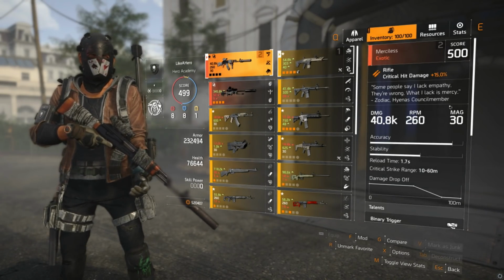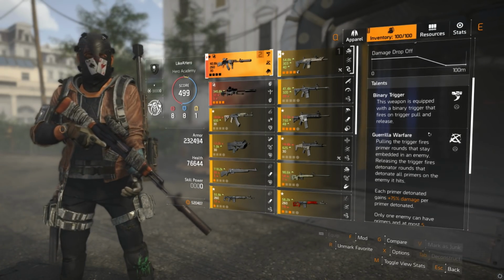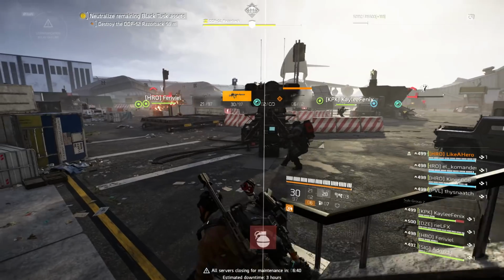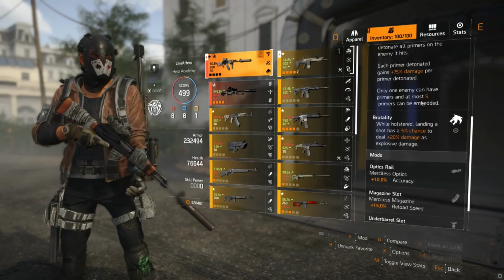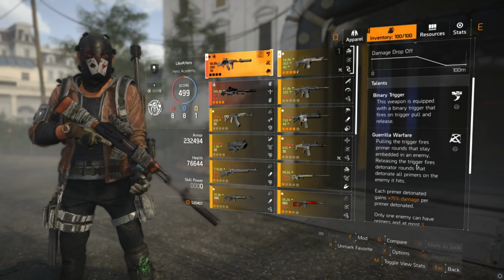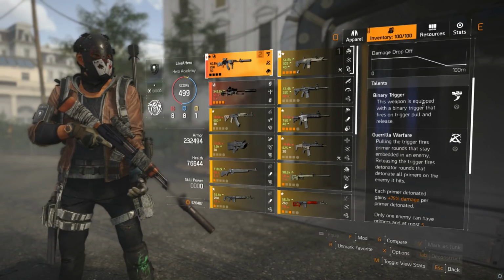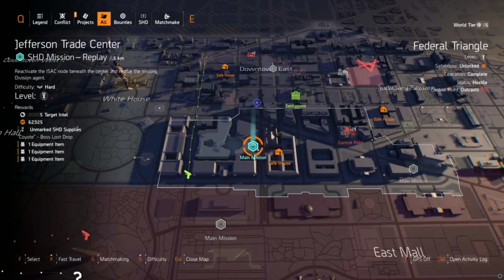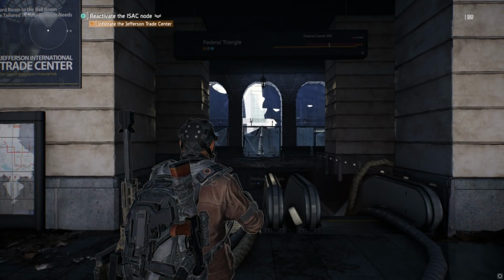The Division 2 | Why you should have a Meciless Build in your Raid team. How to get the Meciless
Today we show you why you should have a Meciless Build in your Raid team and here is the Merciless build If you have any questions please let us know.